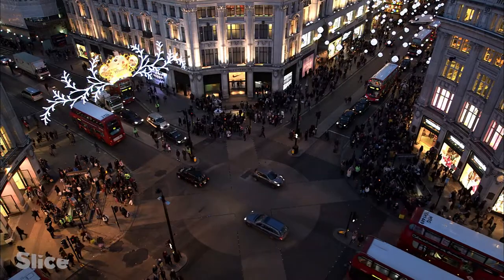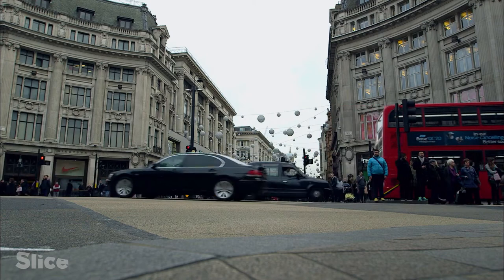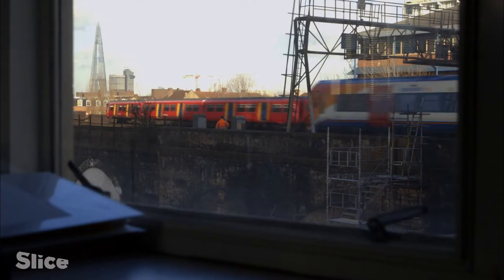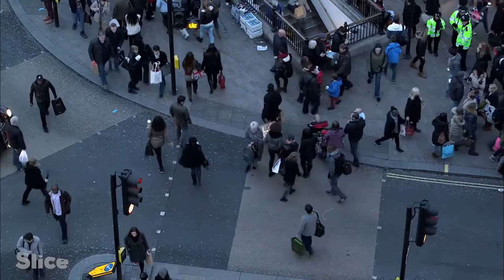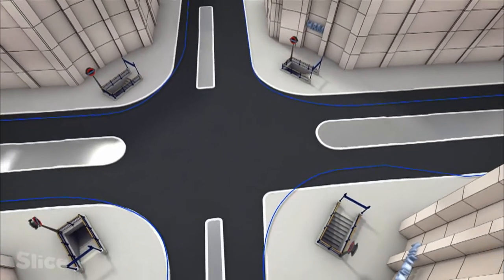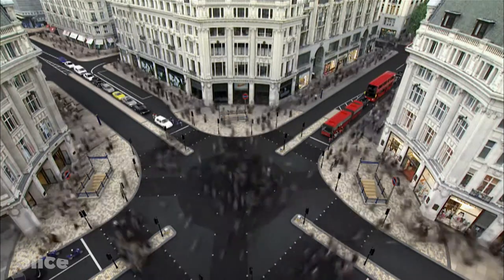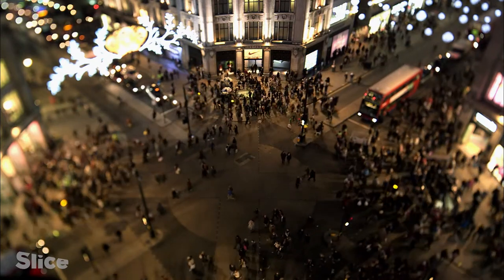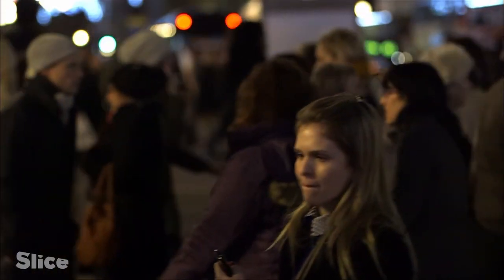Smart city: Urbanism designed by technology | SLICE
Today, historic metropolises are increasingly investing in technology in order to deal with the unstoppable growth of urban population.
In London, the Oxford Circus junction enjoys the densest pedestrian population in the country : tens of thousands of people cross it every hour.
Given this somewhat nightmarish situation, the city council and local businesses had an idea : to speed up the pace of pedestrians. But how to do that without slowing down the road traffic?

Extract from the documentary “City of tomorrow- Smart city”
A film by Jean-Christophe Ribot
Produced by ARTE FRANCE & DOCSIDE Production & RARE MEDIA